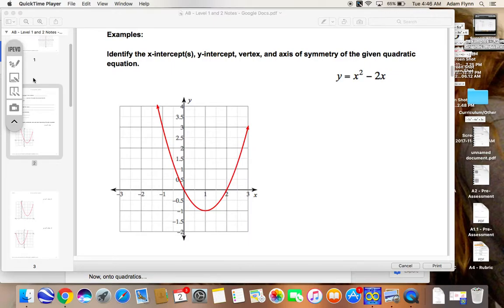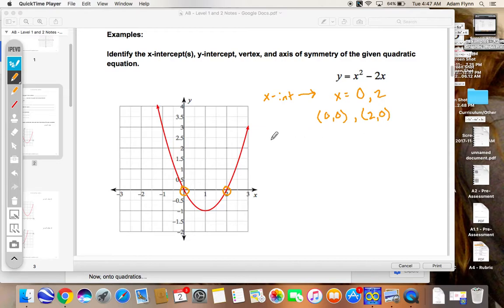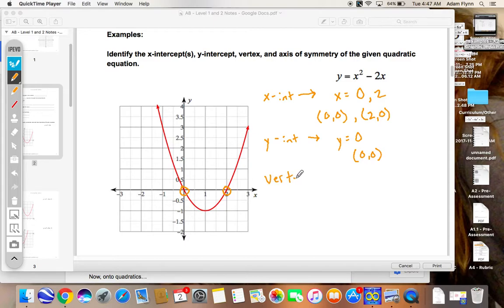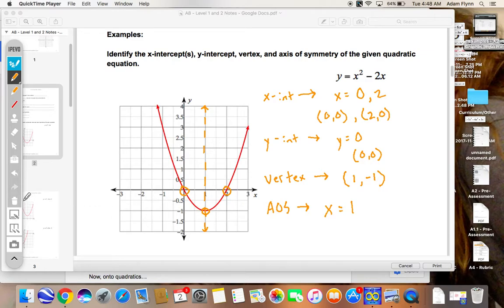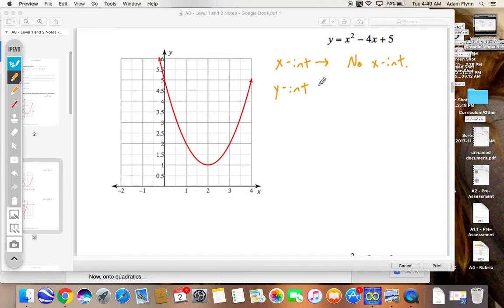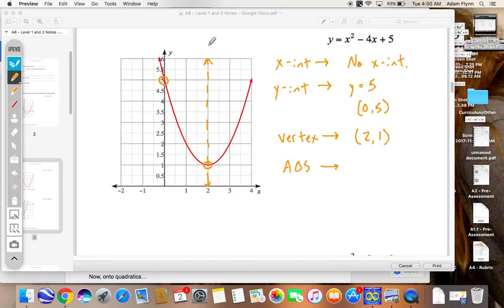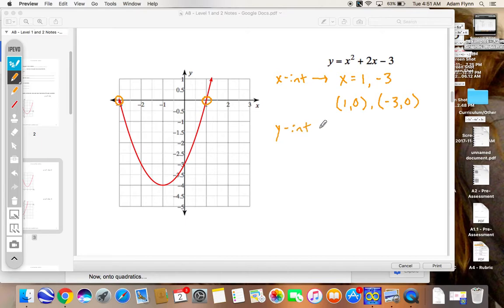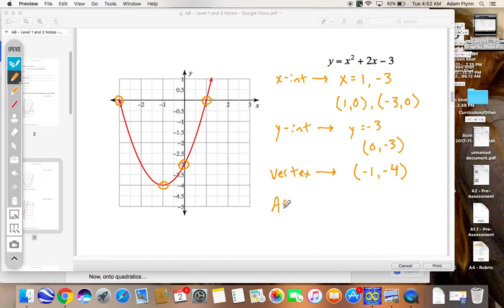Examples: A8 - Key Components of Quadratics Given a Graph